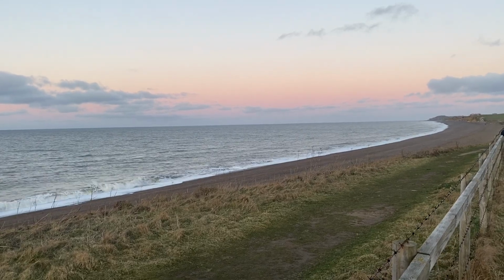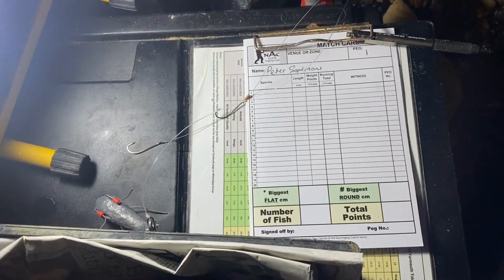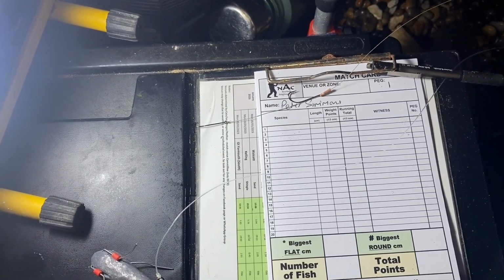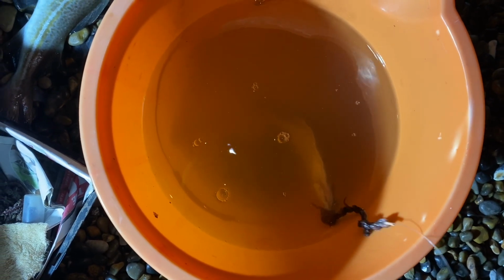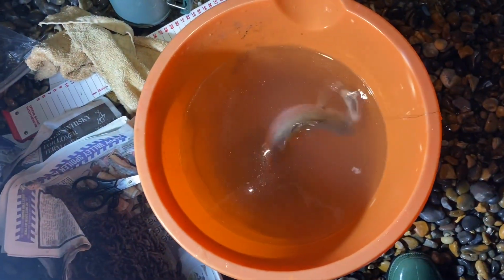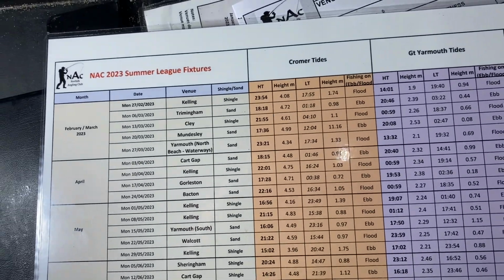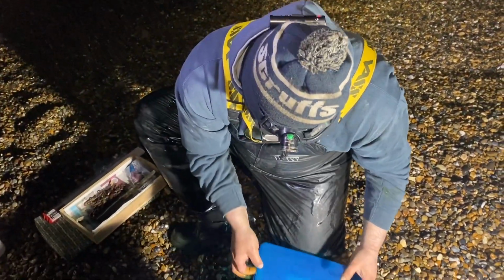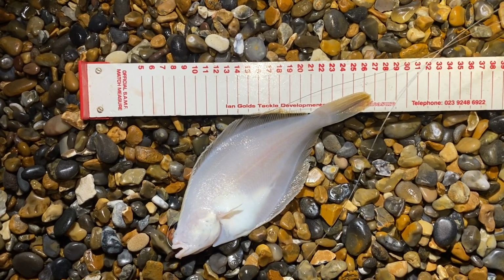Sea match fishing. Series 2, match 1, Kelling beach . Norfolk angling club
Uk sea fishing